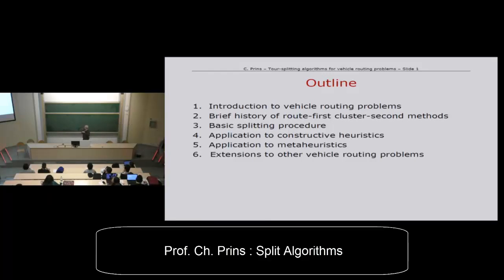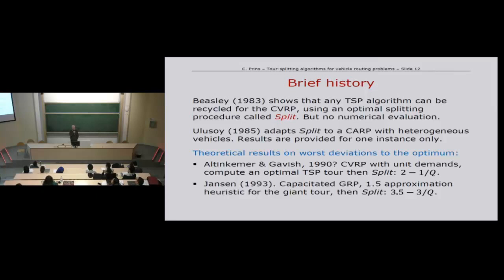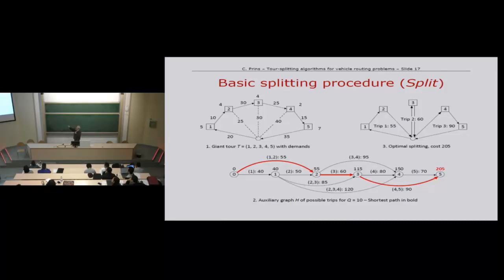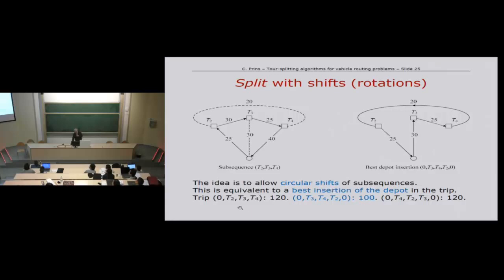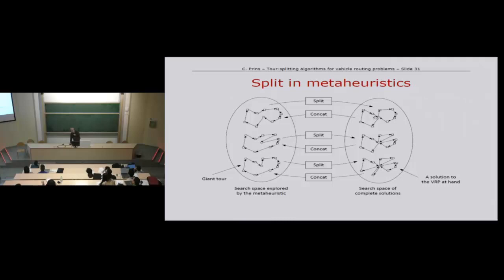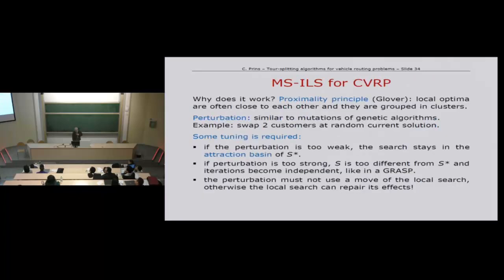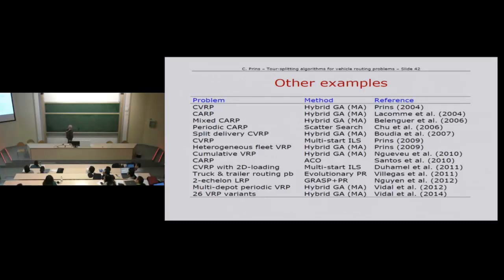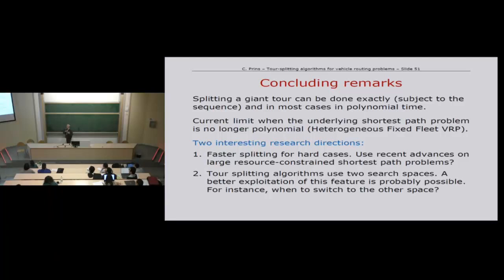Pr. Christian Prins - Univ. of Troyes : Split Algorithms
Split Algorithms -
Description: In metaheuristics for vehicle routing problems (VRPs), each solution can be encoded as a giant tour visiting all customers. This approach reduces considerably the size of solution space and induces no loss of information, because splitting procedures can be designed to convert optimally a giant tour into feasible routes for the VRP at hand. The price to pay is the additional running time for the splitting procedure, but fast (polynomial) implementations are often possible. Anyway, metaheuristics based on giant tours have proved very successful: for instance, the current best metaheuristic on 29 different VRPs is a hybrid genetic algorithm based on this technique (Vidal et al., EJOR 234, 658-673, 2014).

The course will present the basic tour splitting procedure, more complex versions to handle various constraints, some implementation tricks, and applications to VRP metaheuristics.